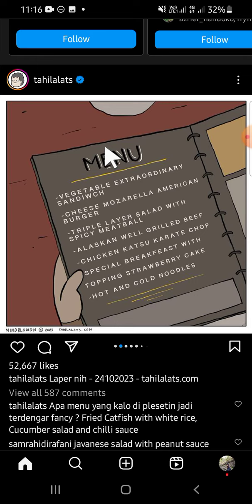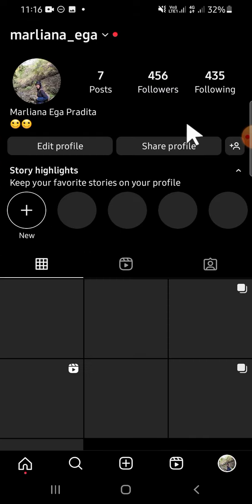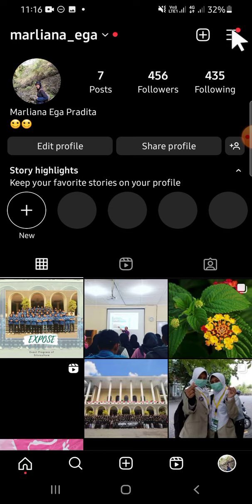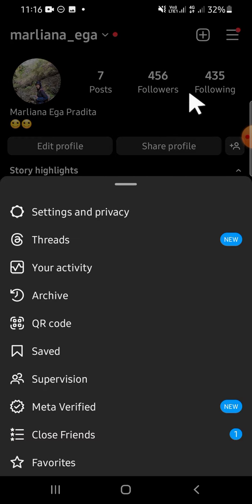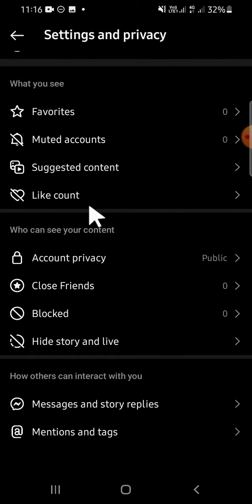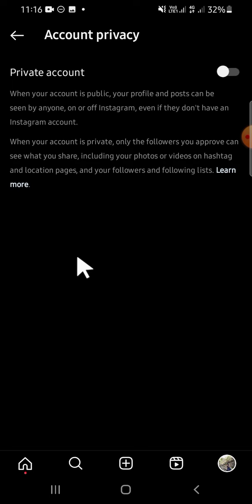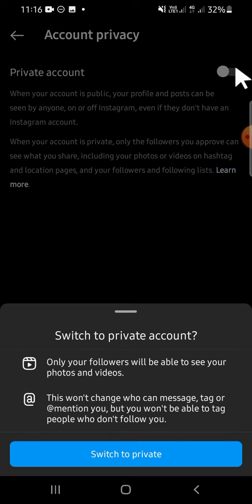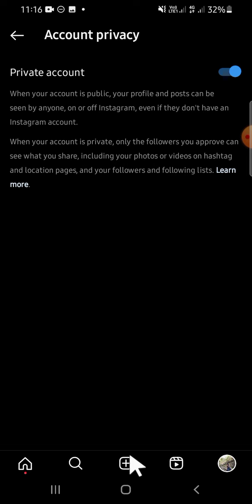How's Your Privacy? How to Change Your Instagram Privacy Settings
Want to make your instagram more private? We've got you covered! Here's how you can change your instagram privacy settings so you don't have to feel insecure about your privacy on instagram.